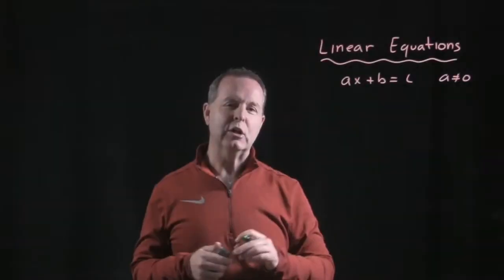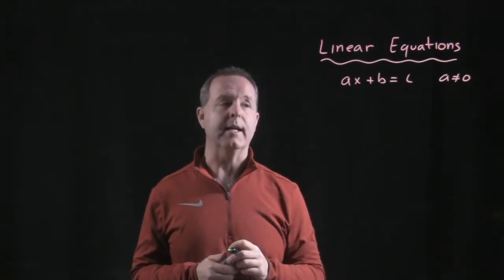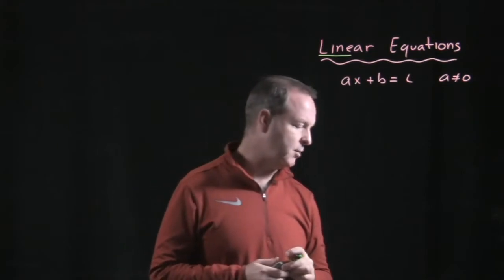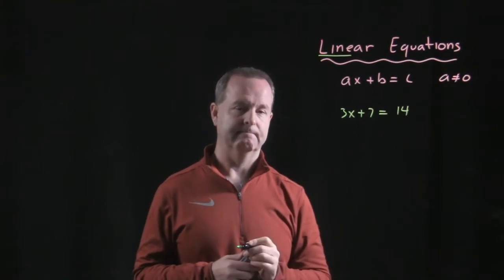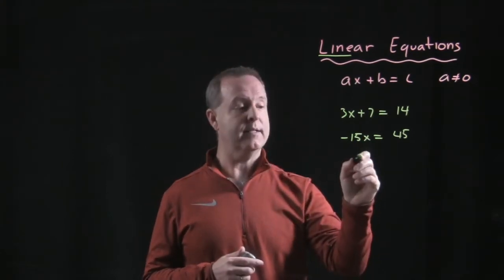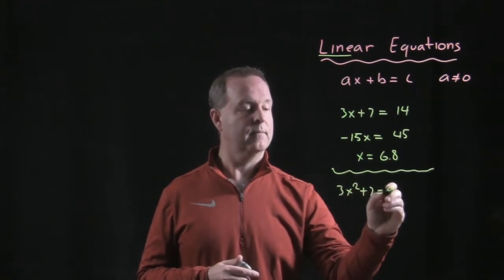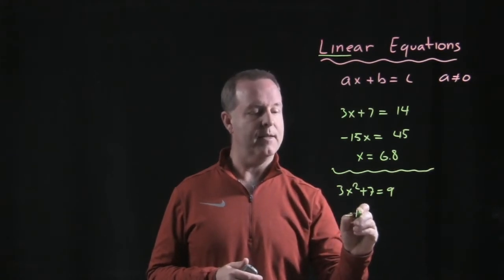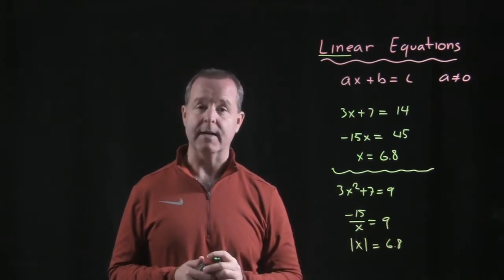Linear Equations in One Variable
2.1.Intro The Addition Property of Equality